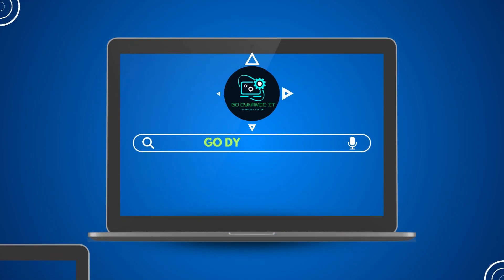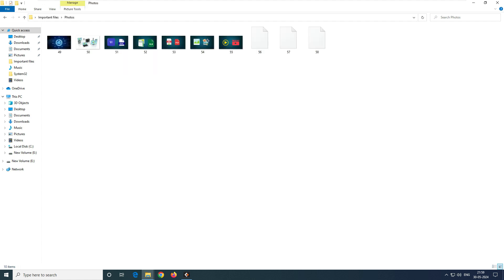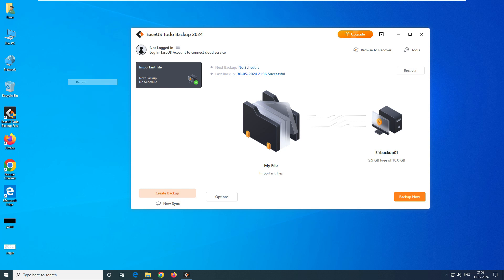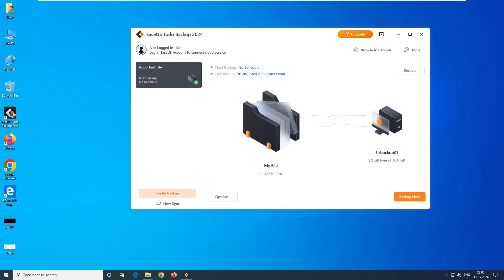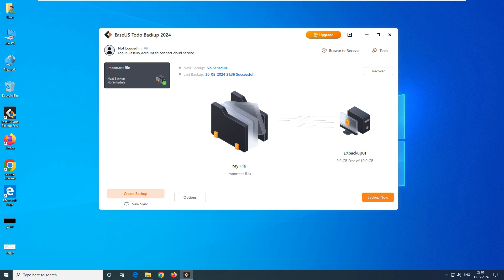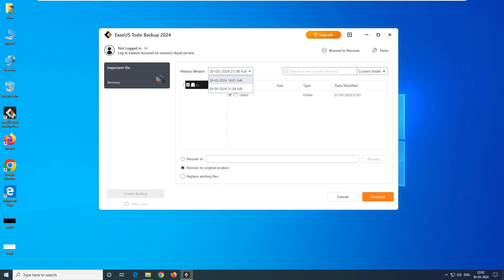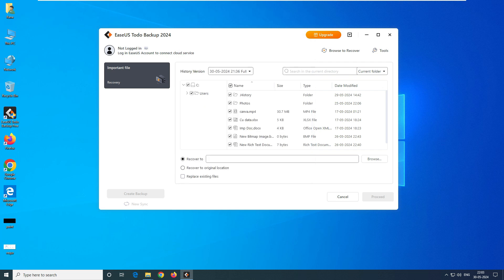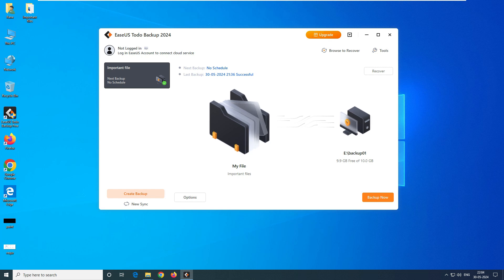How to restore easeus todo backup | Easeus todo backup image | Restoring a File From EaseUS Todo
In this tutorial video, learn step-by-step how to restore a backup using EaseUS Todo Backup software. From creating an image backup to restoring your system to a previous state, this comprehensive guide will show you how to easily recover your important files and data with EaseUS Todo Backup.

Your Queries-

how to restore windows 10 personal files to windows 11